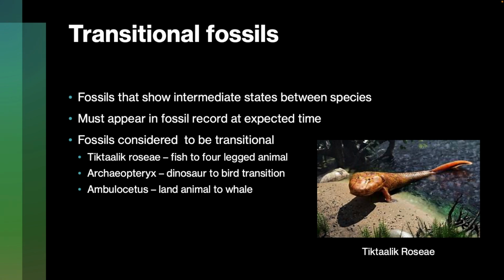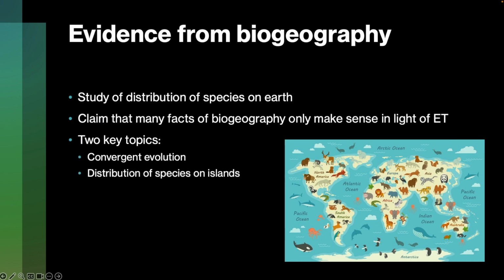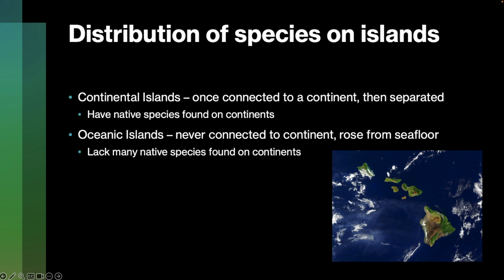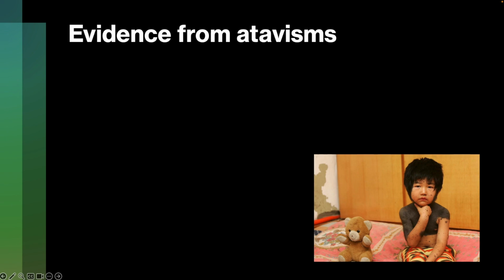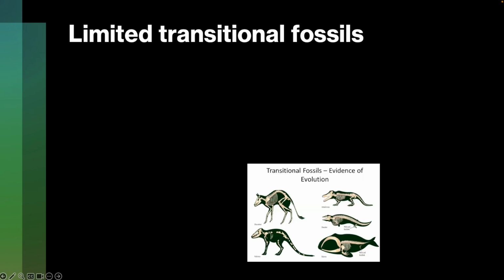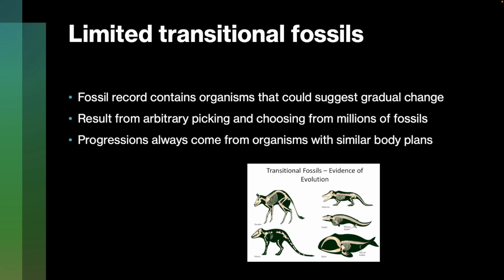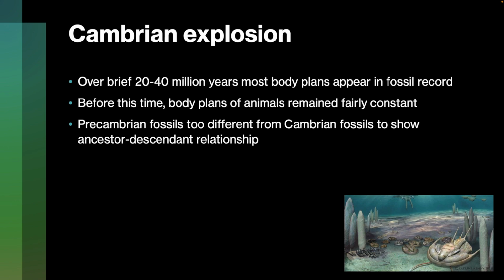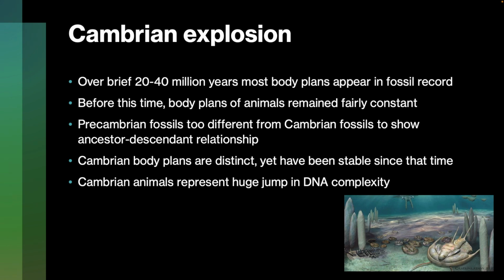Keeping Your Kids on God's Side: Week 13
Mike continues to discuss the evidence that evolutionary scientists offer for evolution and begins to discuss the major challenges to evolutionary theory.